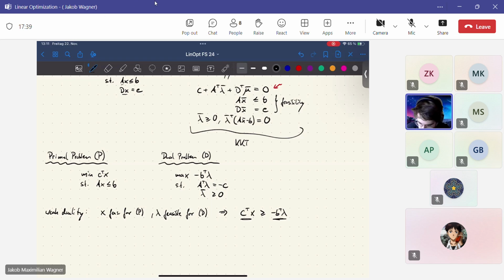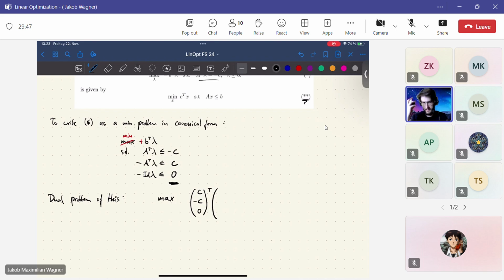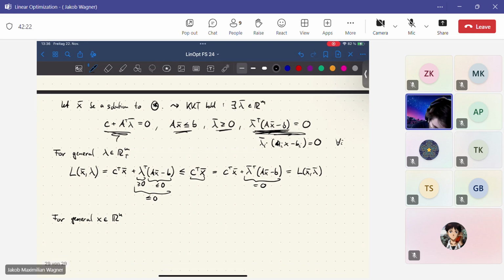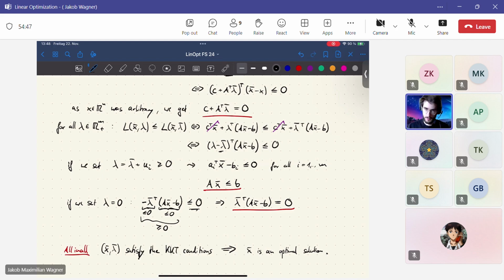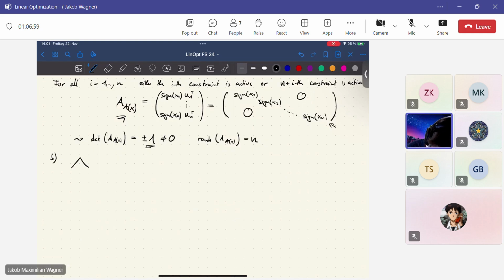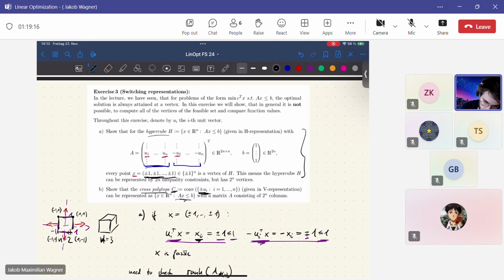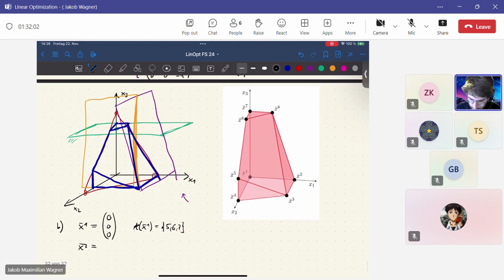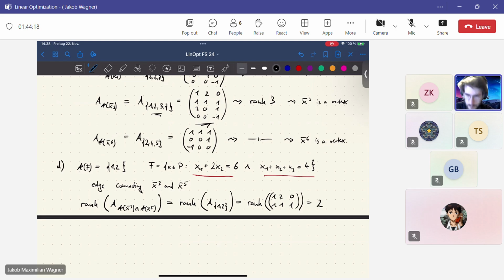Linear Optimization Jakob Wagner Microsoft Teams 2024 11 22 Exercise 5 Part 2